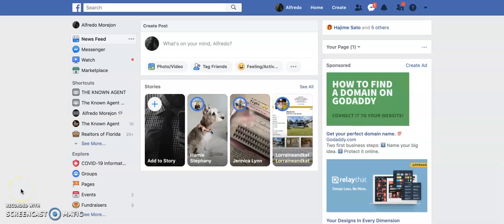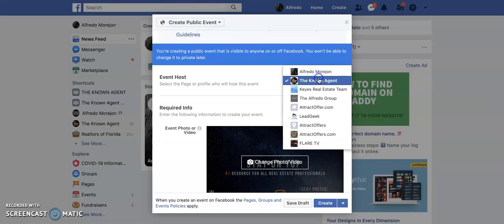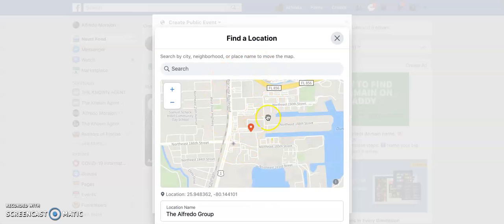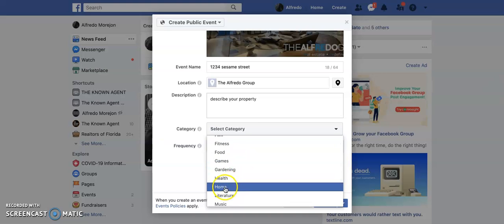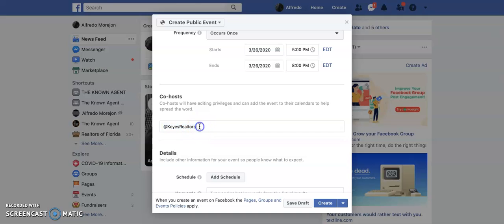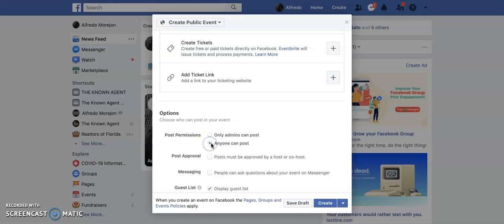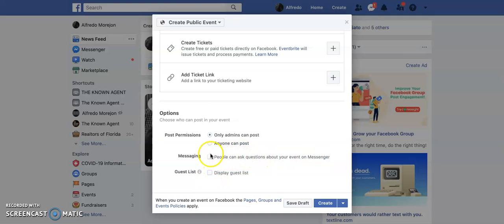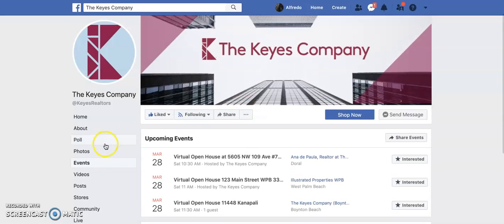KEYES FACEBOOK OPEN HOUSE . ALFREDO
Video from Marcio Maia Sousa Florida Realtor